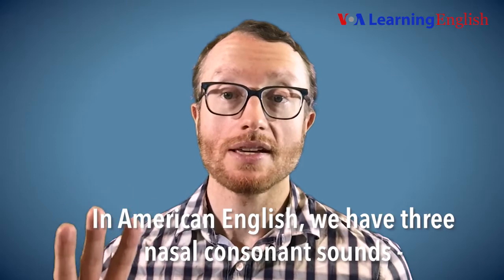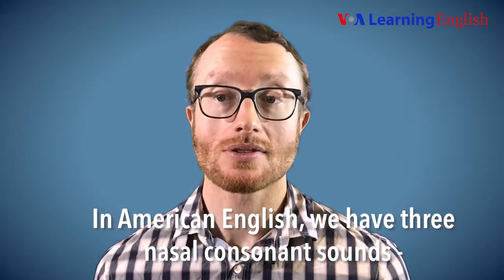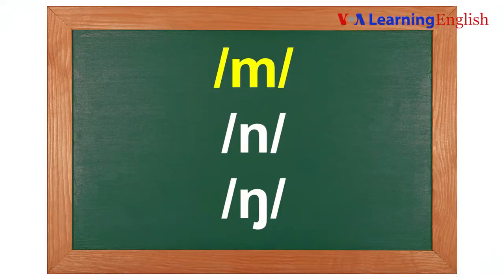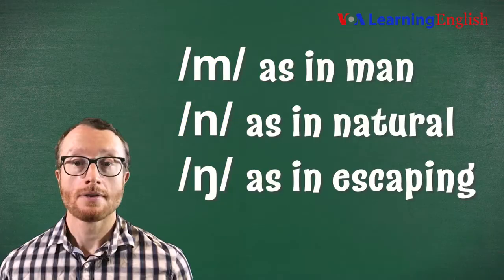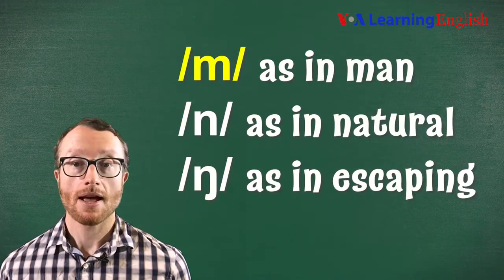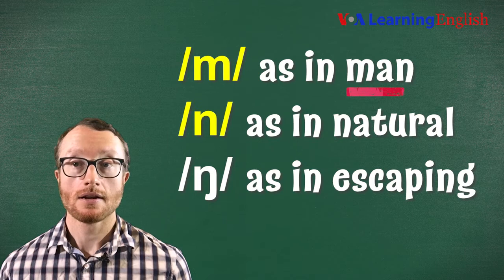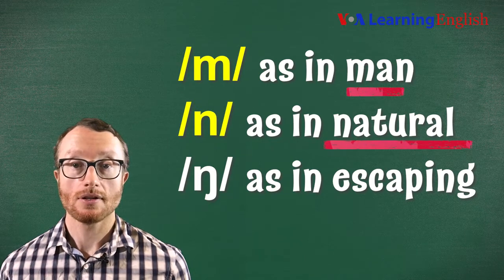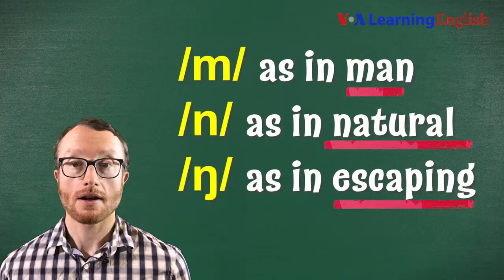Consonants Part2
Consonants Part 2.

Requesting usage of VOA Learning English content
All Learning English texts, MP3s and videos are in the public domain. We are  allowed to reprint them for educational and commercial purposes, with credit and special thanks to learningenglish.voanews.com and team .VOA photos are also in the public domain.
Yours in education
JOA.